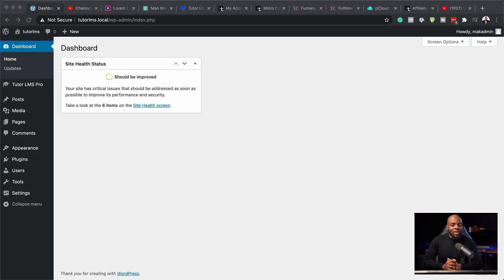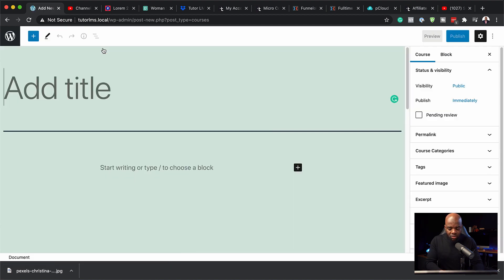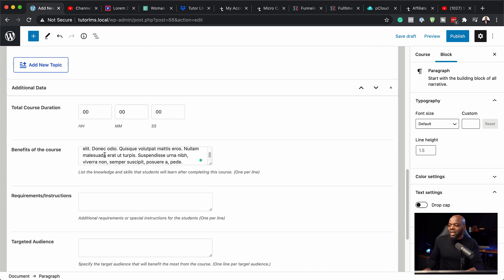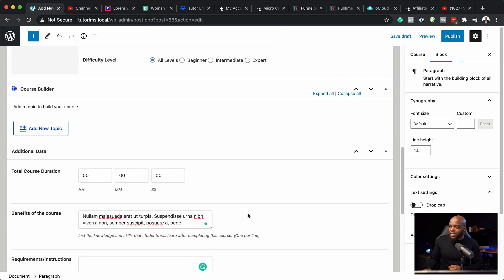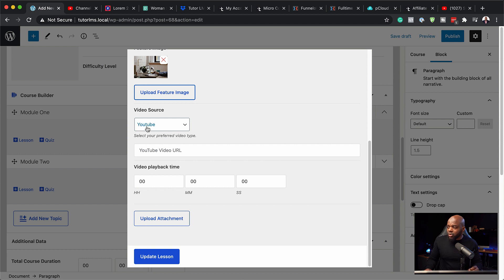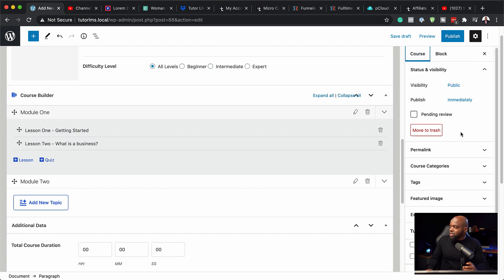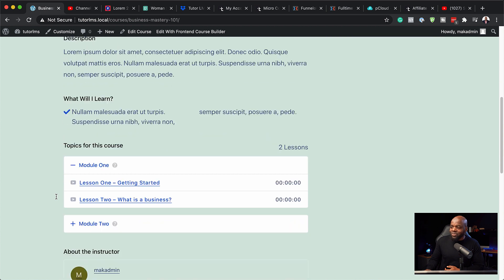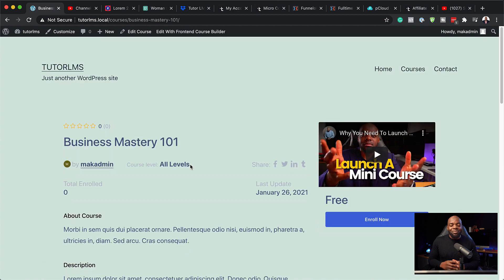Tutor LMS - How To Create Your First Course On Tutor LMS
In this video, I show you how to create your very first course on Tutor LMS. I will give you a rundown on what you will need from eye-catching Images to captivating descriptions.